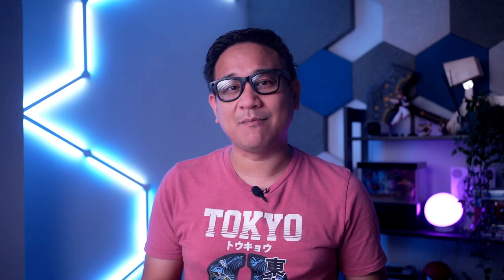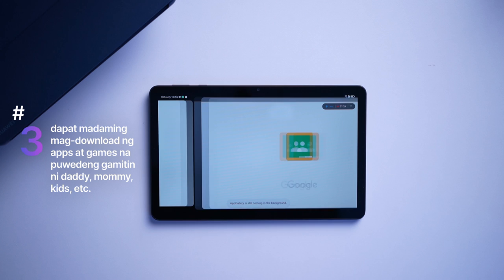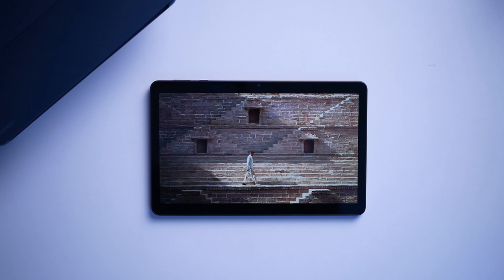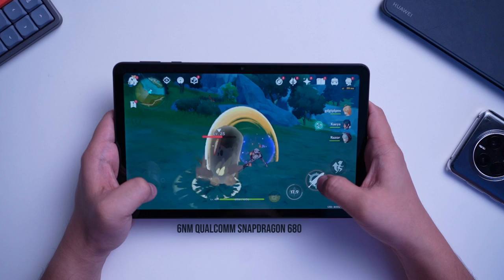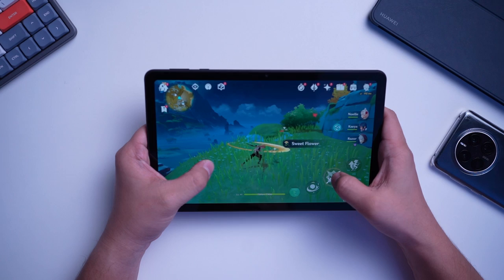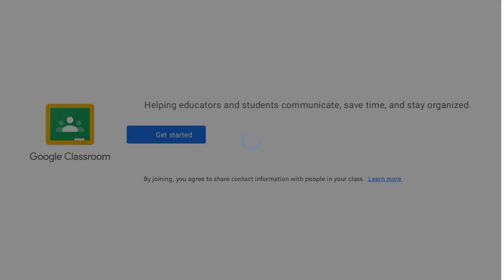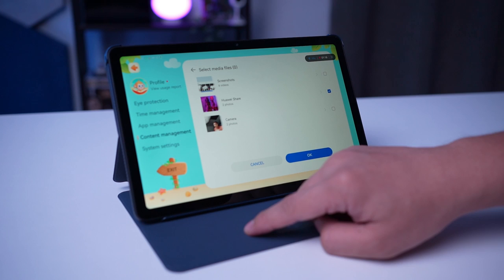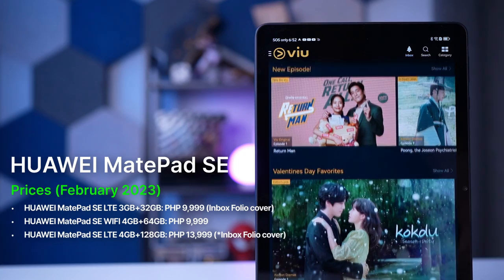Huawei MatePad SE: 2K Display on an entertainment tablet at a competitive price!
What makes a value-for-money entertainment tablet? Yan ang sasagutin natin sa video na 'to!